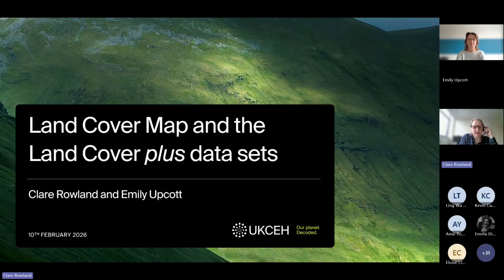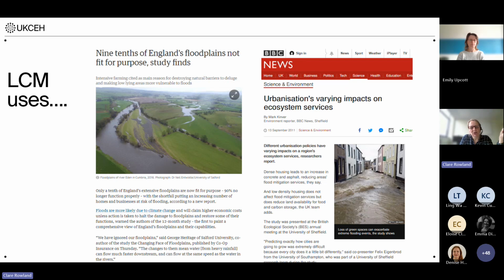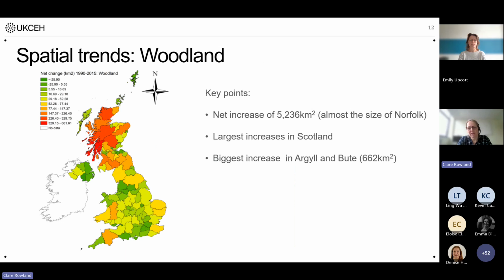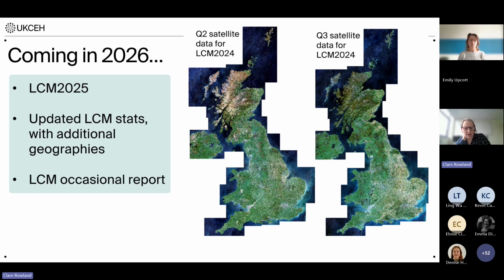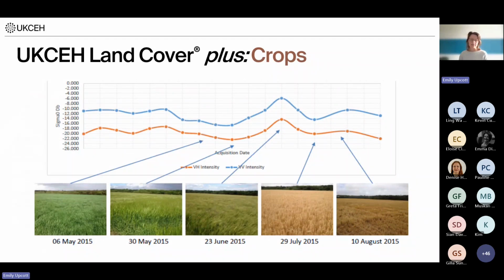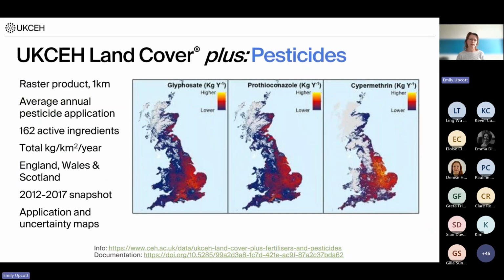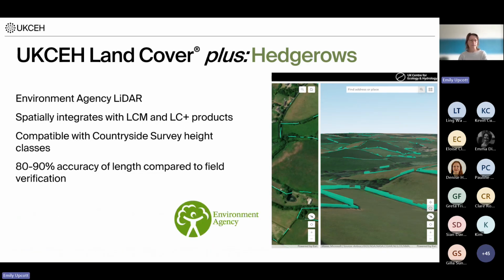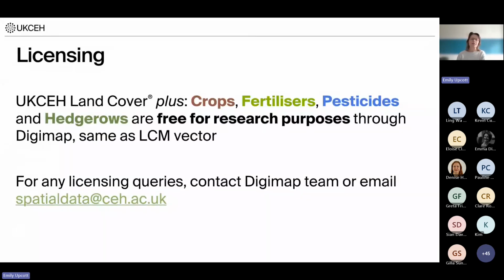Digimap’s Land Cover, Land Cover Plus and the Newly Released Fertiliser Maps 2015–2021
Discover UK land cover data in EDINA’s Digimap with Dr Clare Rowland and Emily Upcott (UKCEH). Clare introduces the Land Cover Map, what it is, how it’s created, and how to access and use it. Emily explores Land Cover Plus datasets, including crops (2015–2025), annual fertiliser maps (2015–2021), pesticides (2012–2017) and the hedgerows map (2016–2021), plus what’s coming next.

Video Content

0:00 Welcome and webinar overview and Introduction: Land Cover Map (Dr Clare Rowland)
2:55 How Land Cover Map is created (satellite data + machine learning)
4:15 Why land cover matters: applications and examples
7:50 Land Cover Map series and Land Cover Change dataset
14:42 What’s next for Land Cover Map (LCM 2025 and updates)
16:35 Land Cover Plus overview: crops, fertilisers, pesticides, hedgerows
17:01 Crop maps 2015–2025 (method, crop types, time series and uses)
22:07 Fertilisers, pesticides and hedgerows (datasets, uses, what’s next + licensing)